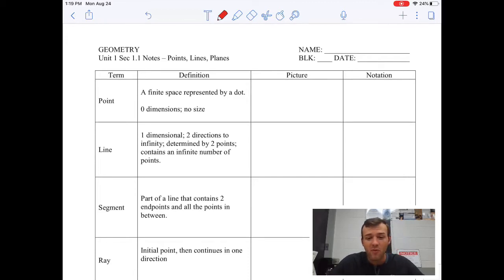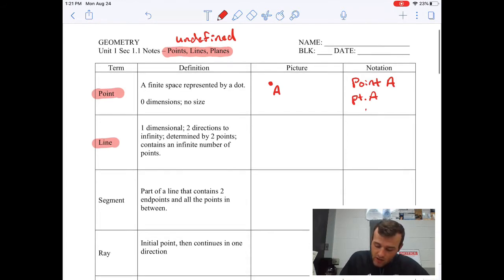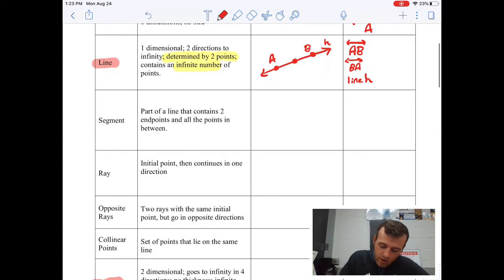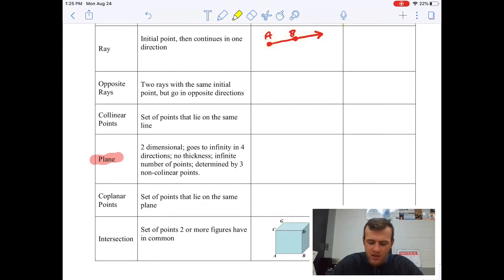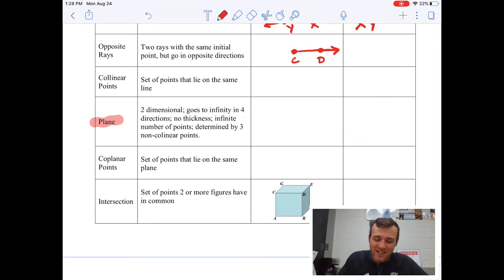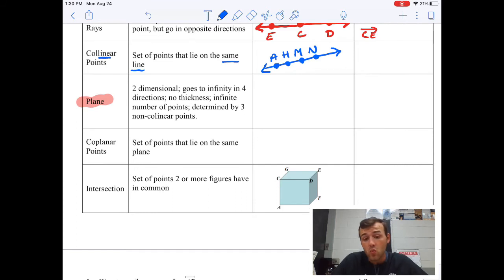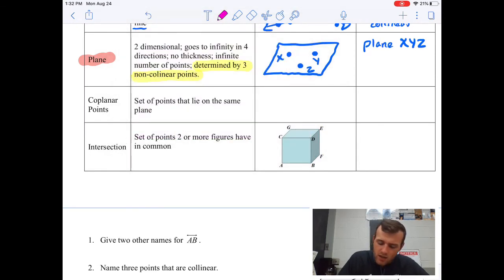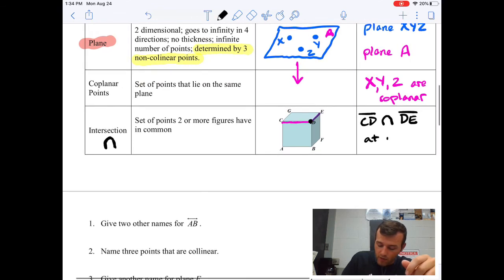Geometry Sec 1.1 Notes Part 1